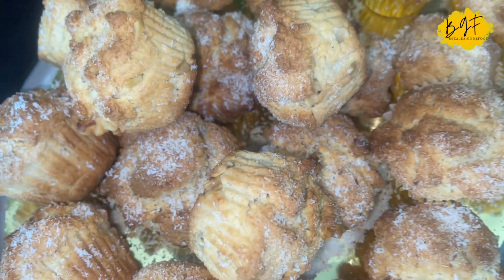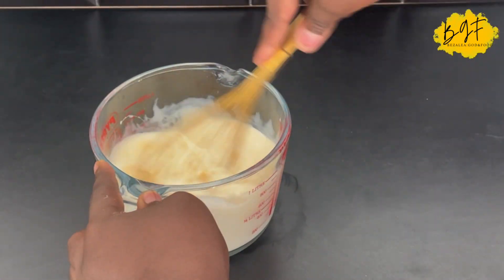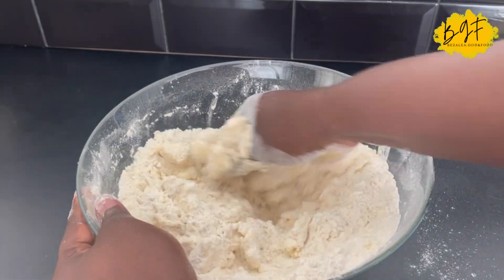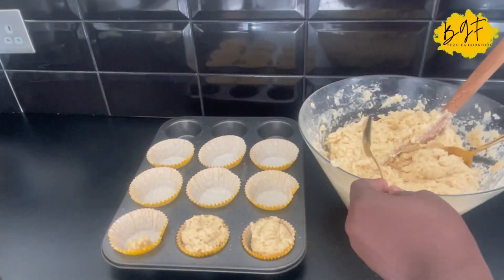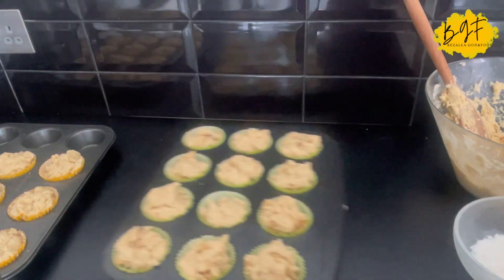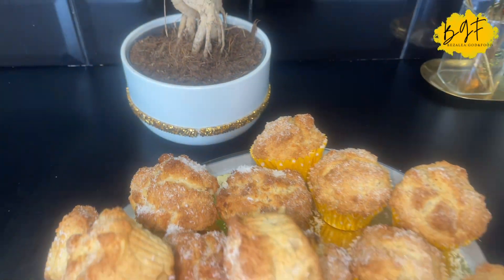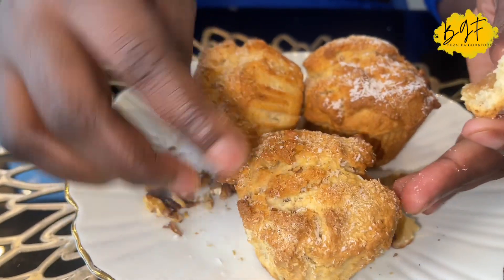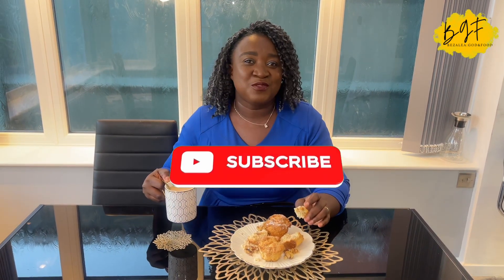How to make Delicious Coconut and Nuts Rock Buns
Hello, my lovely family and friends. I hope you are all doing amazingly well by God's grace.  This is the day that the Lord has made, so let us rejoice and be glad in it.

***Ingredients***
Self-Raising Flour - 1000g/1kg
100g desiccated coconut (extra 20g for sprinkling)
Sugar - 200g (extra 20g for sprinkling)
Butter - 250g
Milk - 300ml (150ml fresh milk or water and 150m evaporated milk) or you can use just fresh milk - 300ml
Eggs - 4
Mixed Spice - 11/2tsp